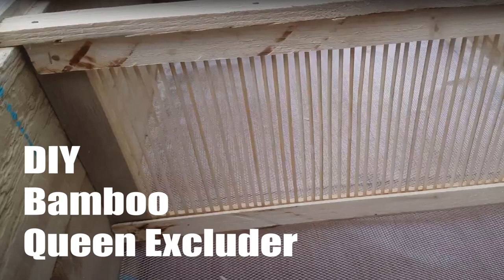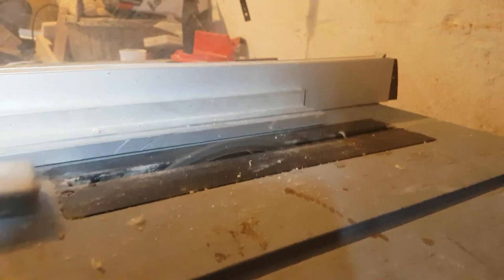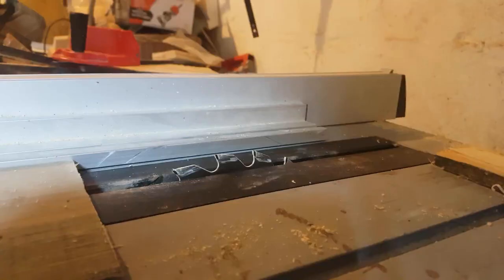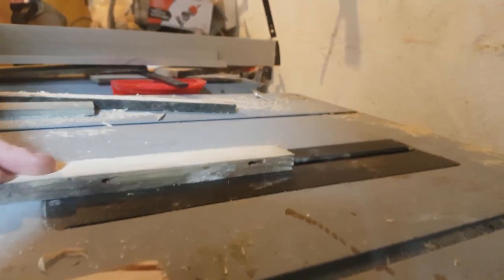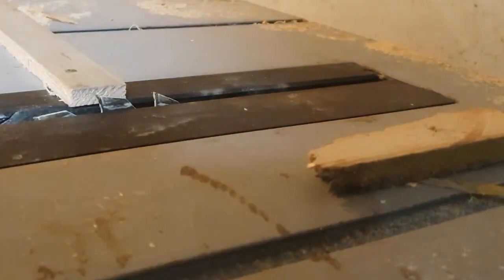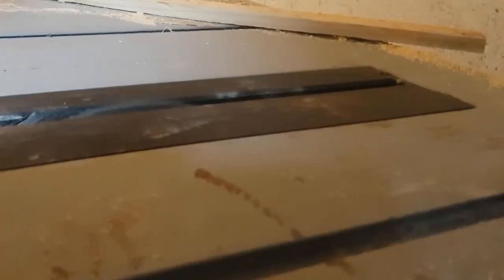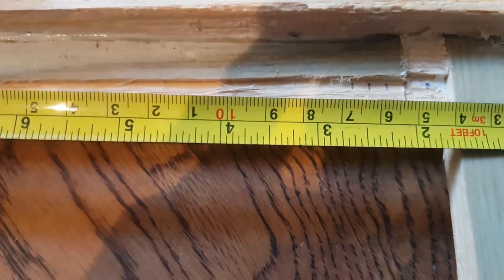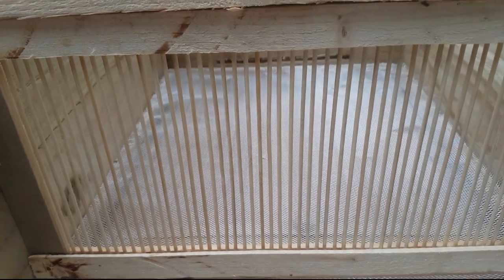DIY Bamboo Queen Excluder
Quick follow through of me attempting to make myself a bamboo queen excluder for my langstroth longhive. Its all made from reclaimed wood (pallets) and bamboo skewers.

Sorry about the audio quality!

If you make one please send me a link or comment how you got on!

Thanks!